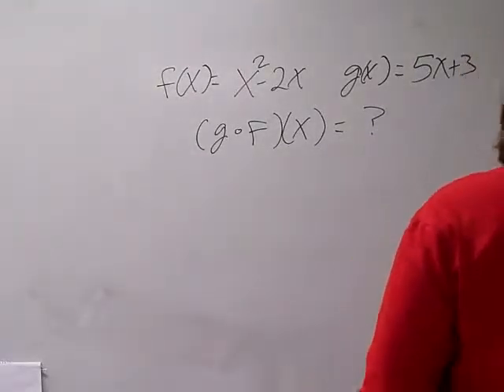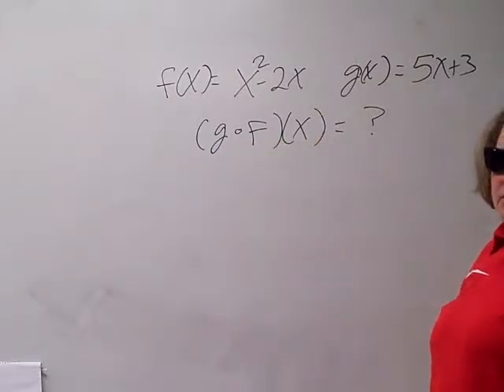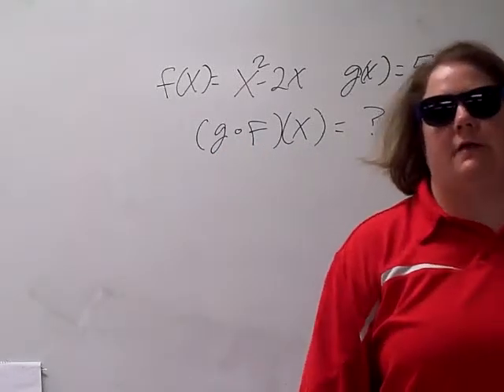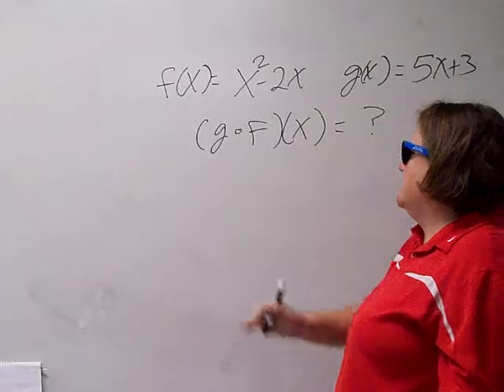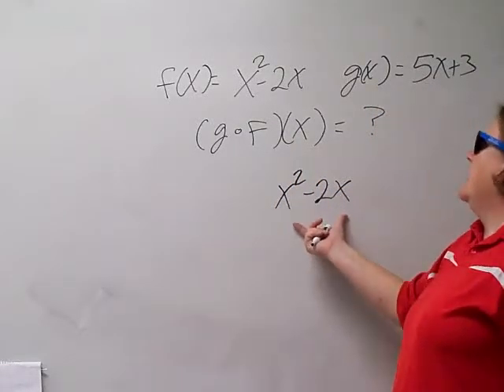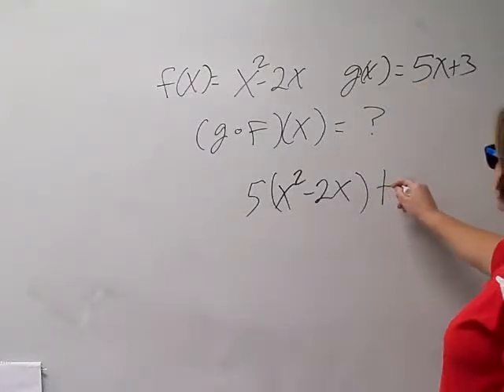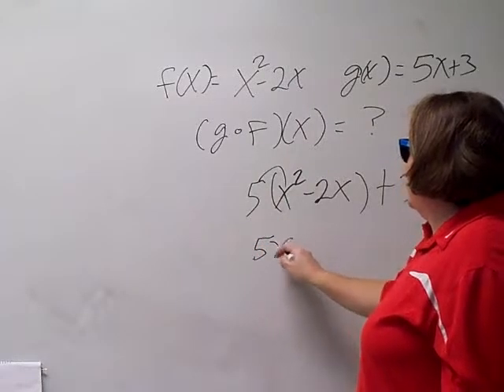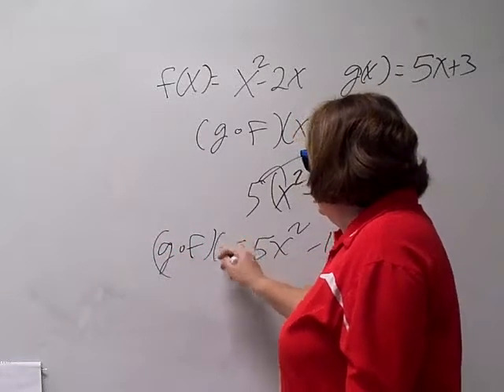Functions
Bell ringer
Algebra 3